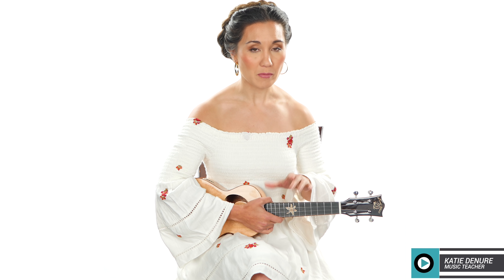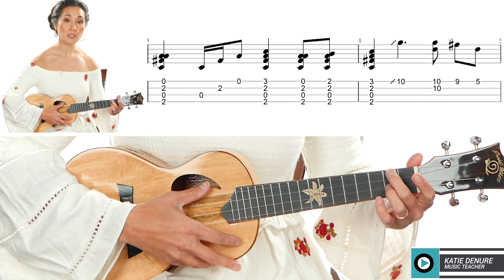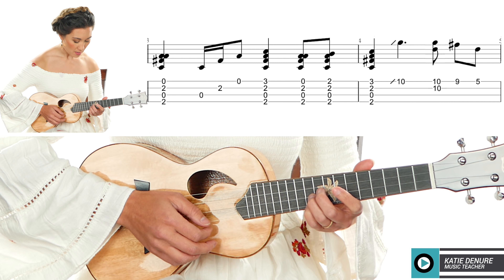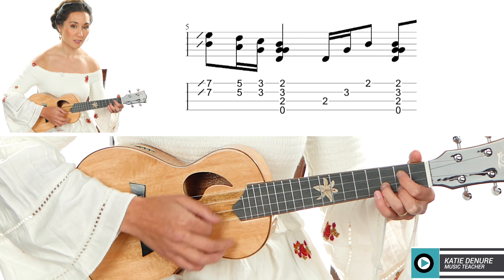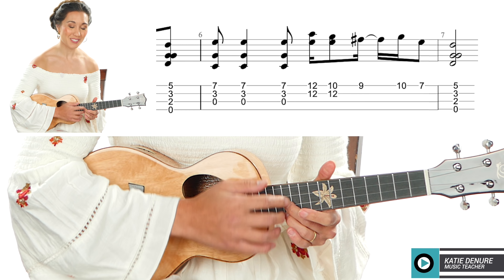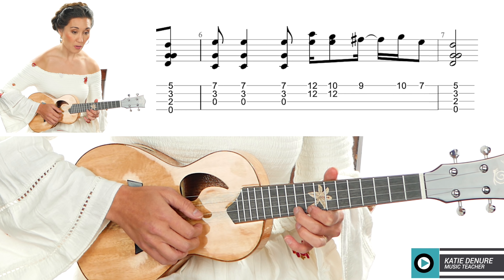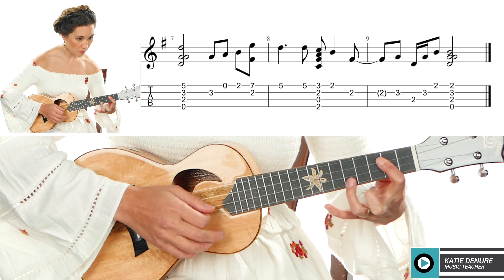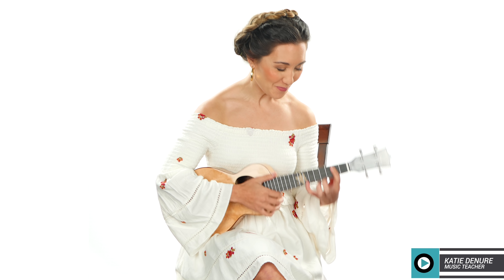Hey Jude - Fingerstyle Ukulele Lesson - Part 1 (Verse)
Book Your Online Music Lesson with Katie Today!
to learn more and schedule your online lessons.